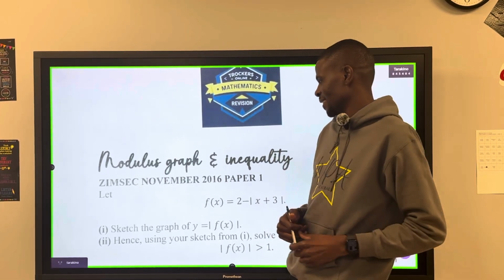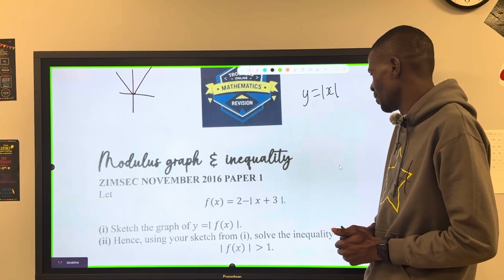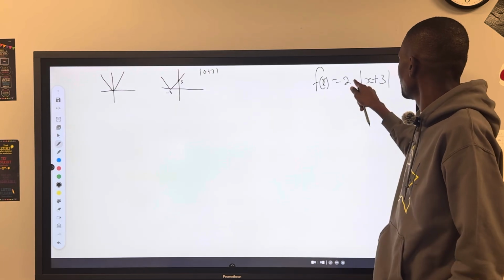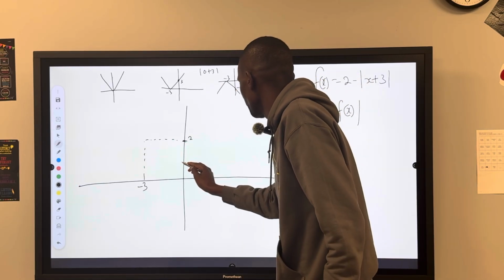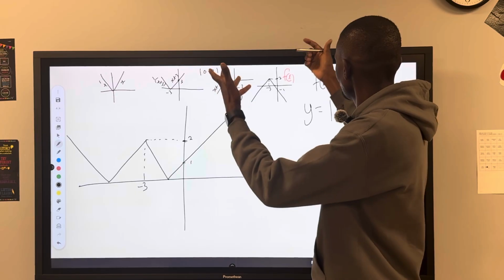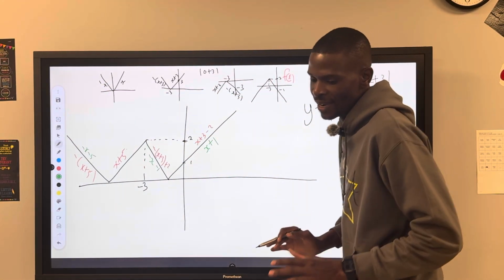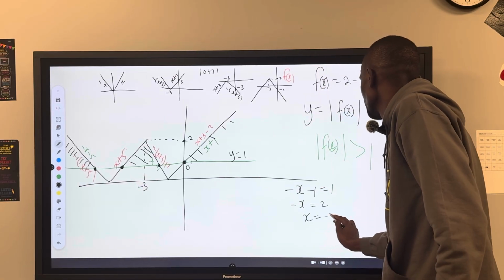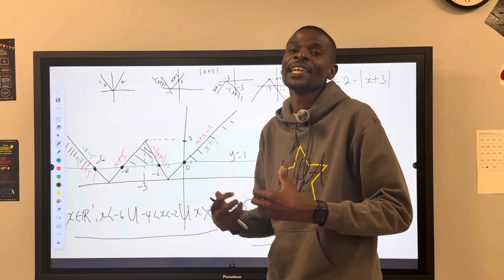Modulus Graphs & Inequalities. ZIMSEC November 2016